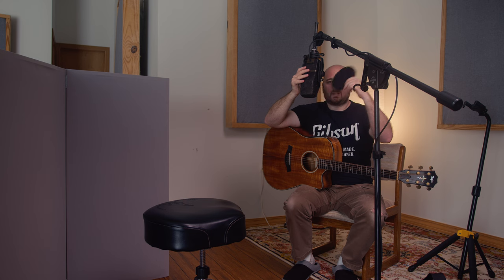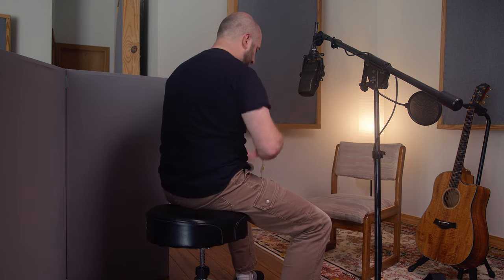One Mic Live Recording: Tips and Mindsets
Signal Chain:
PB90 (Latch Lake 1100 Stand) - AEA TRP - Heritage Grandchild - Universal Audio Apollo

Recording groups live around one mic can be an amazing experience, but comes with it's own set of challenges. I'll talk about some of my approaches with mindsets and mic placement when I do these types of recordings with my vintage RCA PB-90 Ribbon Microphone. I'll also share some common tools I use during the mix process to add some subtle width to a mono recording, as well as play the final mix of one of the songs from a recent session.

Thanks to Pulsar Modular for being willing to sponsor fun videos like this with "no strings attached"! Check out their new P455 MDN Sidecar Plugin that I reviewed last month as well as their other great plugins.

Time Stamps:
00:00 Approach and Mindsets (Talking)
06:24 Mic Placement and Tips
15:35 Adding Width
18:15 UAD Ocean Way Studio Plug-In Demonstration
19:06 Adding Effects
20:47 SoundToys SuperPlate
22:04 Full Song Mix
24:34 Sponsor: Pulsar Modular